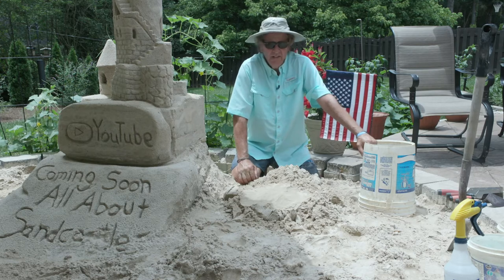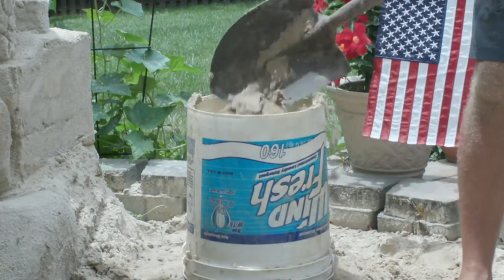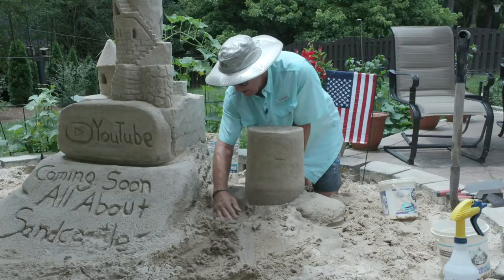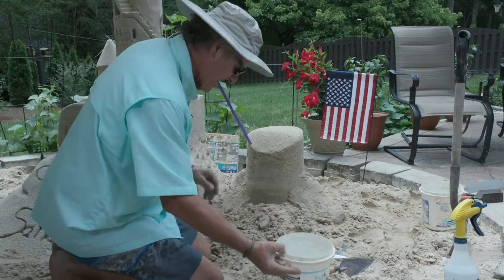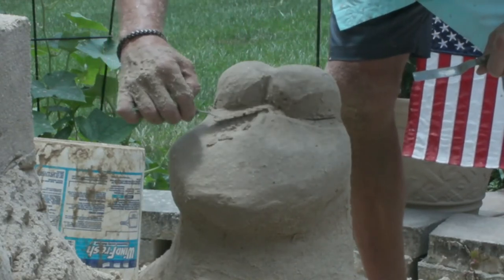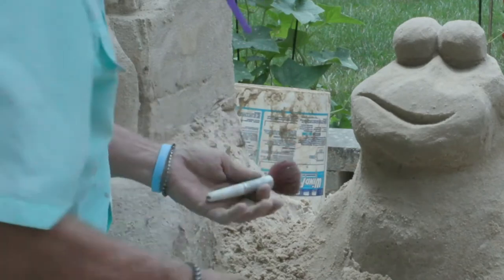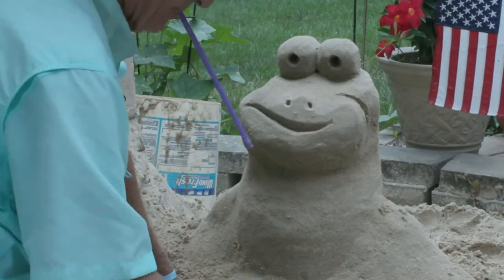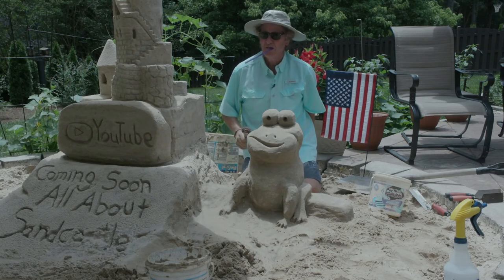AASC-4 Frog On A Log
Here's a simple project to try on your next trip to the beach.  You will need a bucket with the bottom cut out (please be careful when cutting out the bottom), a couple carving tools - I used two small cake decorating knives and a small brush and a straw in making this video.